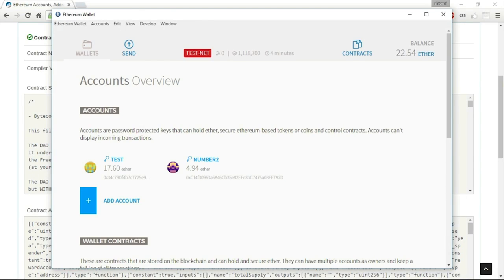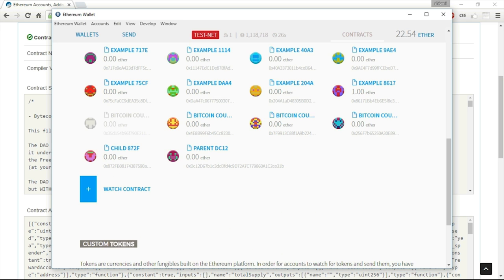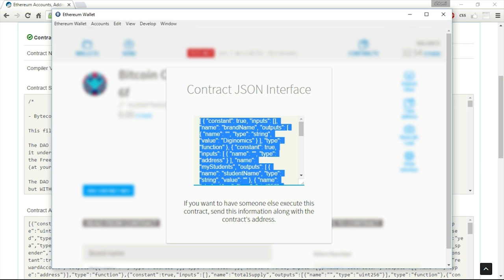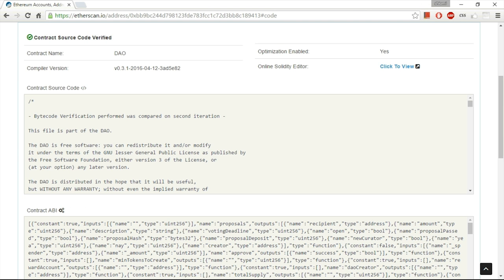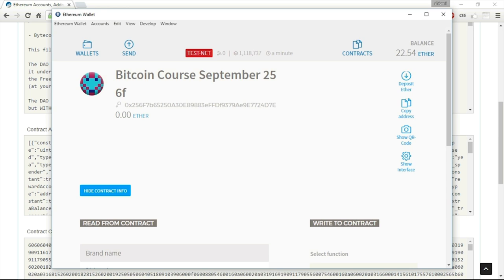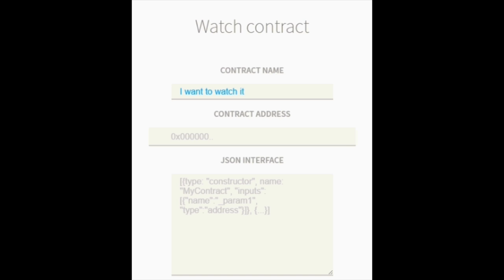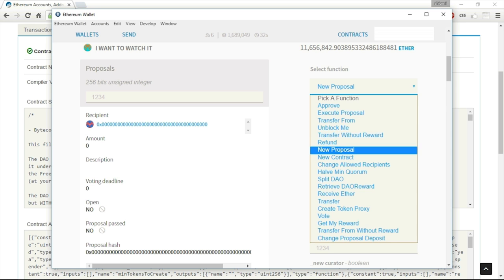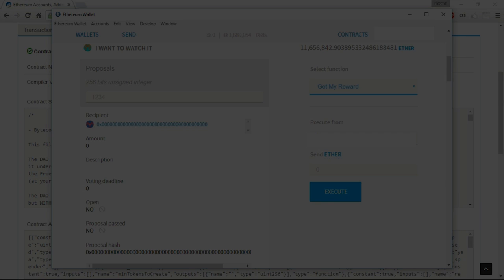Ethereum Mist Wallet - Application Binary Interface